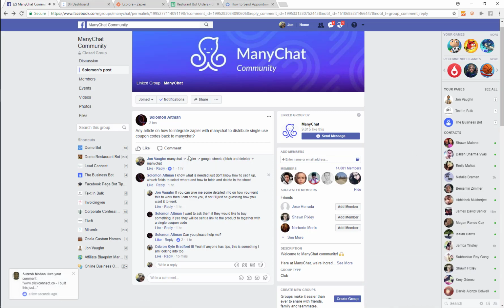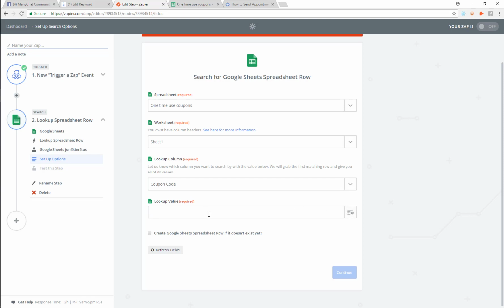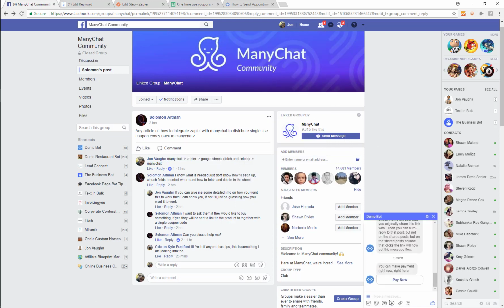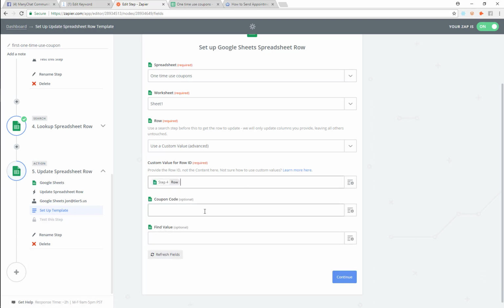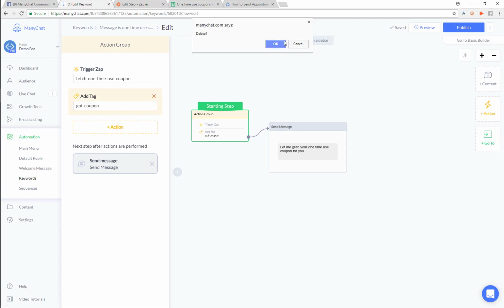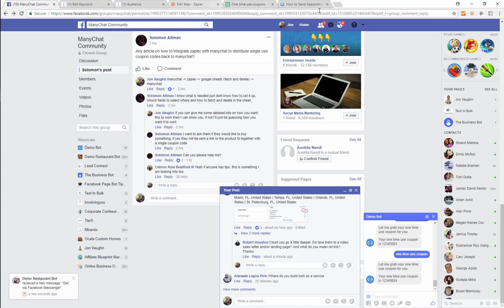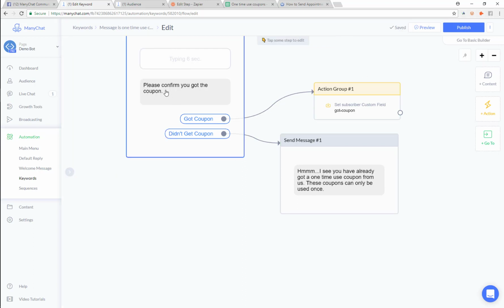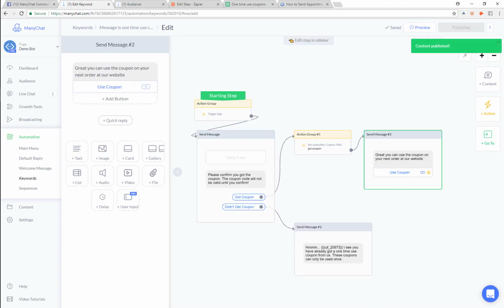ManyChat One Time Use Coupon - How To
One of the many ways you can distribute a one time use coupon in manychat.